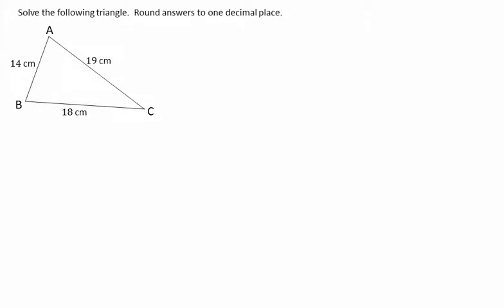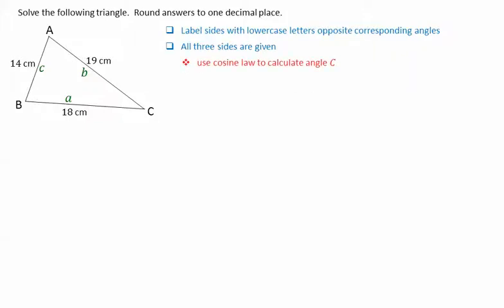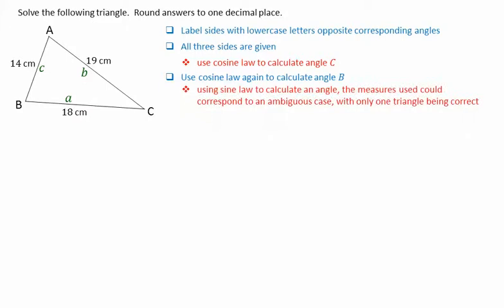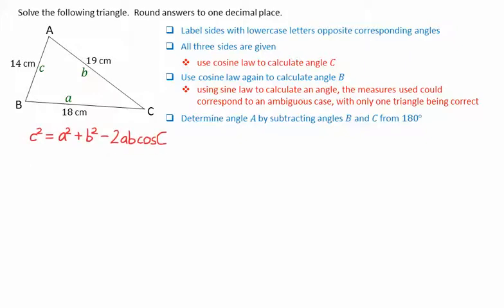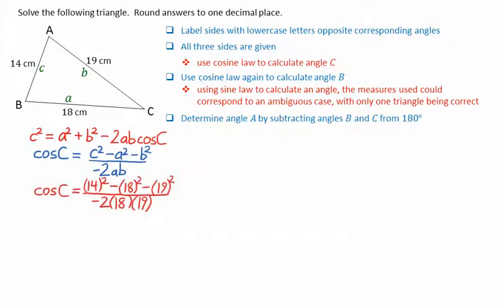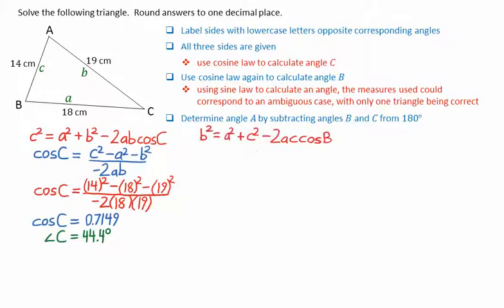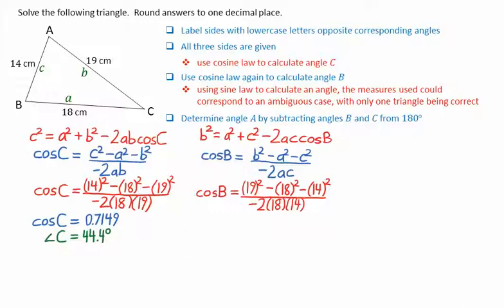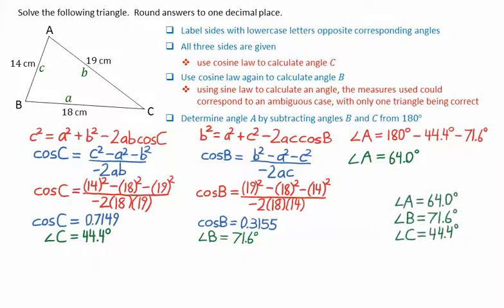2 17 Solve Triangle Using Cosine Law